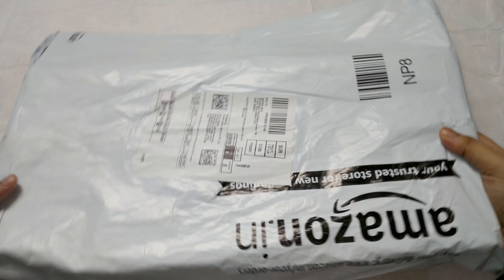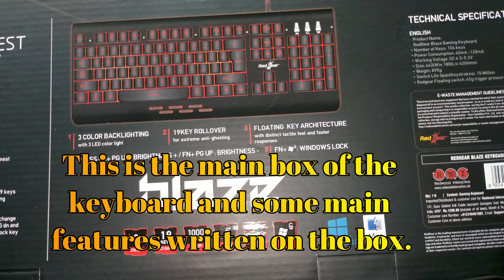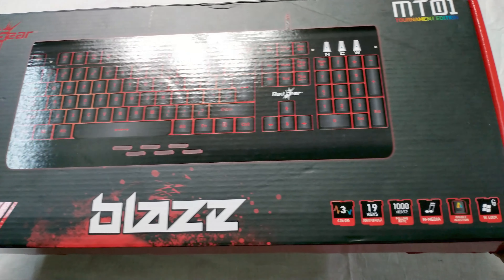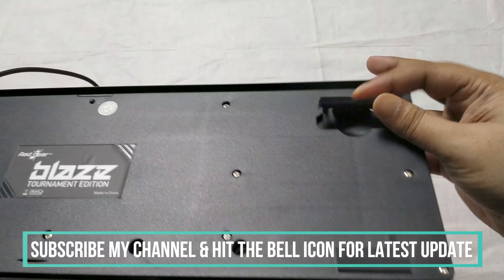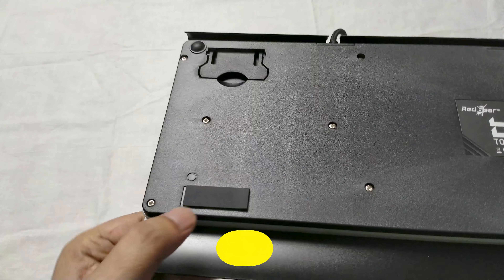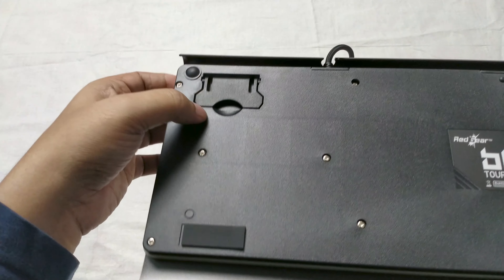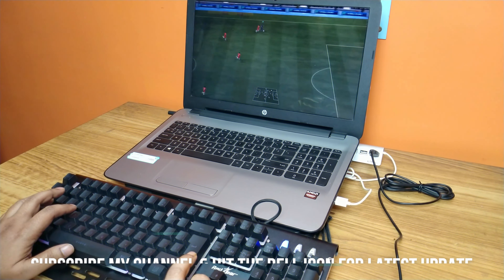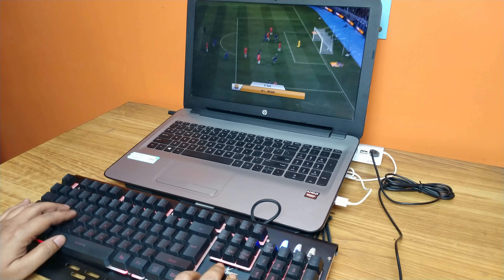Redgear Blaze Semi-Mechanical Wired Gaming 3 Color Backlit Keyboard Unboxing & Review [ENGLISH]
My Gears ...😊😁👌👍

My Laptop : HP Notebook 15-BA017AX
My Tripod : Kodak T212
My Light Stand : Camrox S-100
My Mic : Generic Mic
My Gimbal : Digitek DSG 005 3 Axis Handheld Steady Gimbal
My Point & Shoot Camera : Sony Cyber-Shot DSC-W320
My Router : TP-Link TL-WR841N 300Mbps Wireless